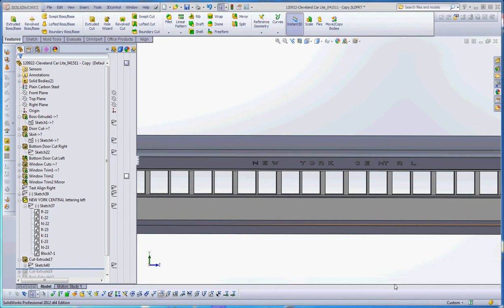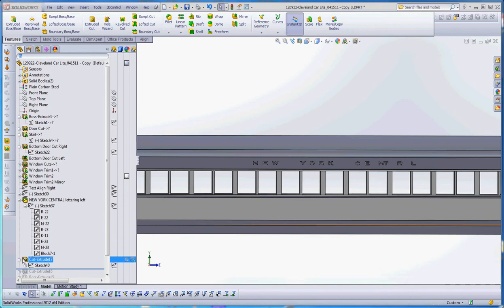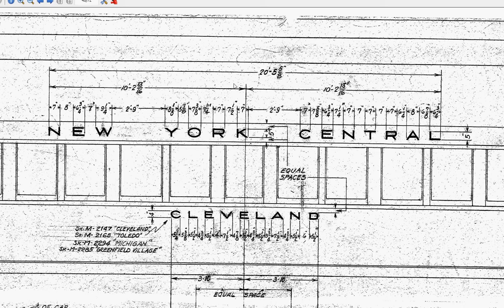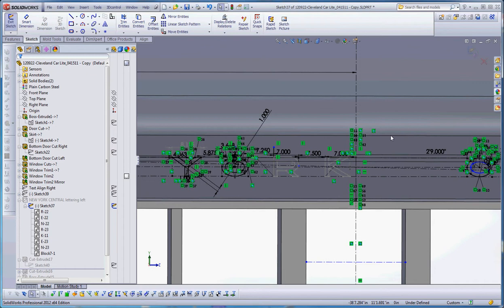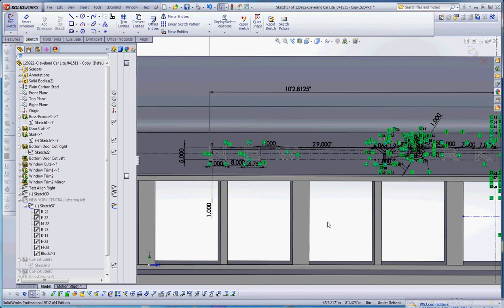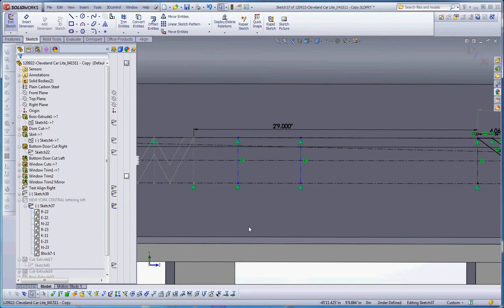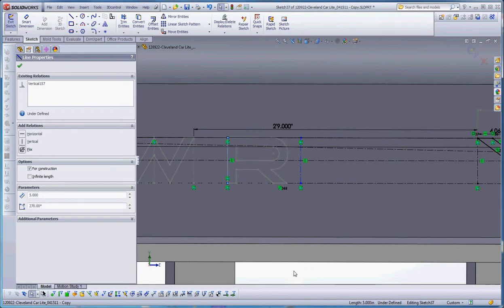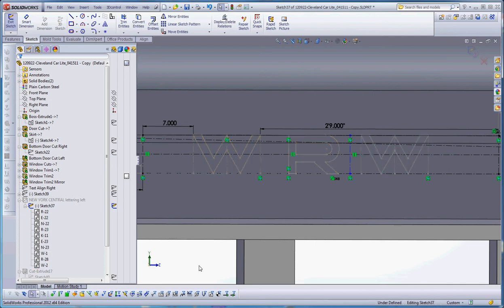Sketch Blocks, Part 3, Creating a New Sketch Block, Modify Insertion Point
SolidWorks, Using Sketch Blocks to Improve Model Efficiency.  These videos demonstrate how use Sketch Blocks in a SolidWorks model to improve model effectiveness when dealing with multiple or similar sketch elements.  This video discusses the need for the creation of fully defined sketch geometry to be used for the placement of a Sketch Block.  It also demonstrates how to modify the Sketch Block Insertion Point.